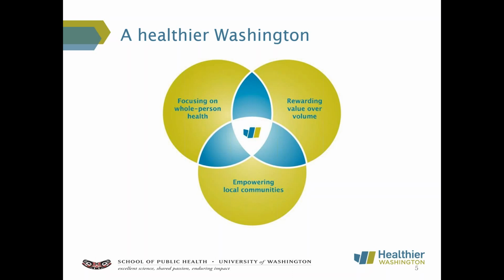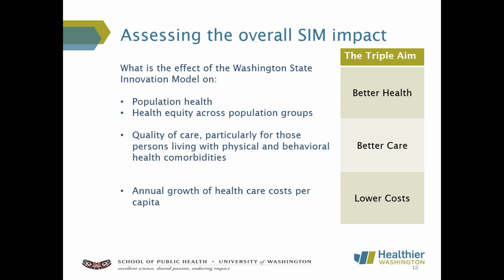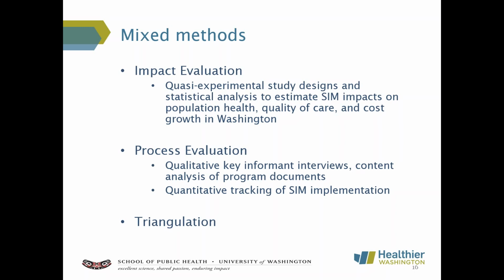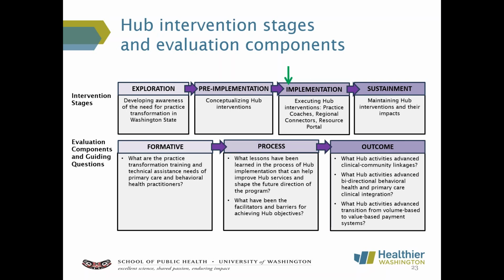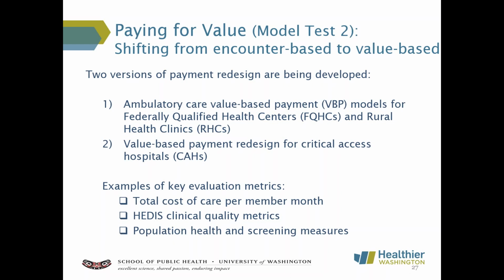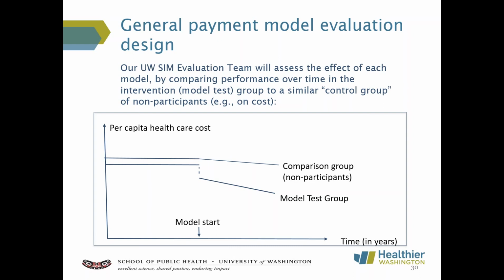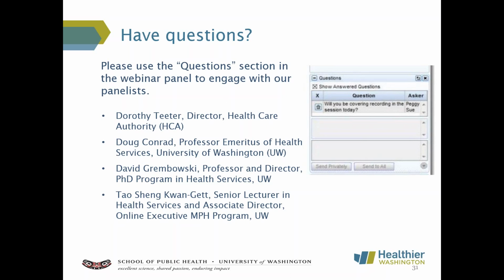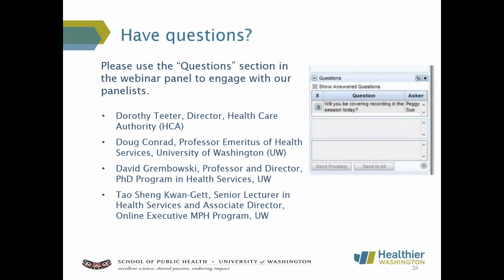Quarterly Webinar: Evaluating Success of the Triple Aim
The overarching goals of Healthier Washington are to achieve better health, better, care, and lower costs. The first quarterly webinar of 2017 will explore how we will know when we've reached those goals.